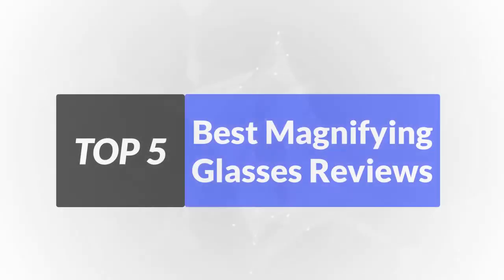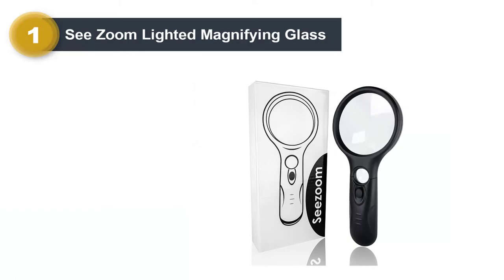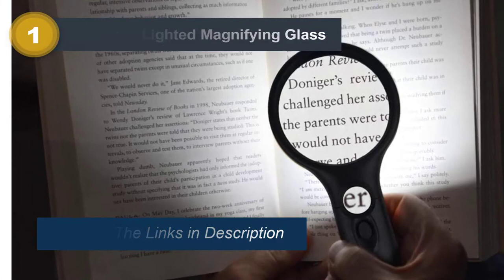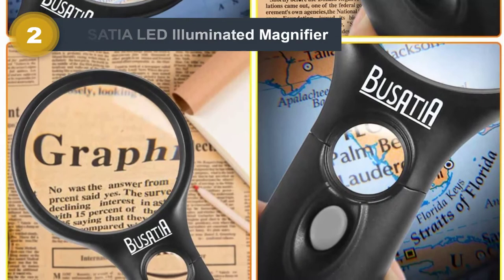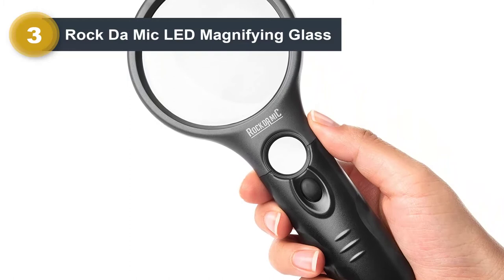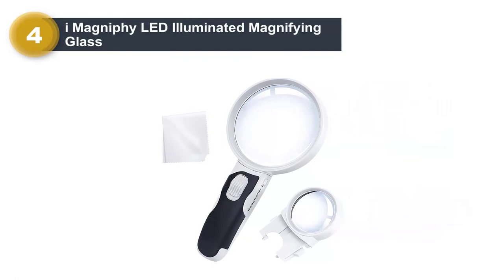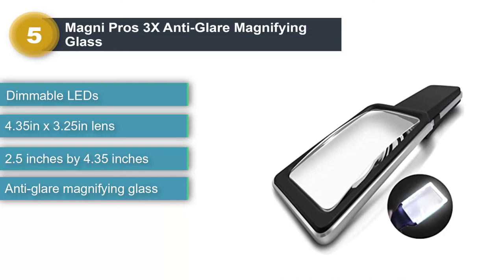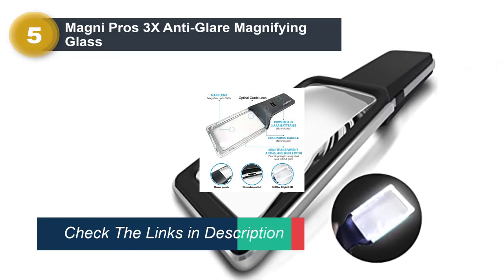Best Magnifying Glass - Best Magnifier | Top 5 Models in 2021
In This Video, We Reviewed The Top 5 Best Magnifying Glass 2021
✔️1. See Zoom Lighted Magnifying Glass
✔️2. BUSATIA LED Illuminated Magnifier
✔️3. Rock Da Mic LED Magnifying Glass
✔️4. i Magniphy LED Illuminated Magnifying Glass Set
✔️5. Magni Pros 3X Anti-Glare Magnifying Glass

Best Magnifier | Magnifying Glass Reviews

 “Review Crunch is a participant in the Amazon Services LLC Associates Program, an affiliate advertising program designed to provide a means for sites to earn advertising fees by advertising and linking to amazon.com.”